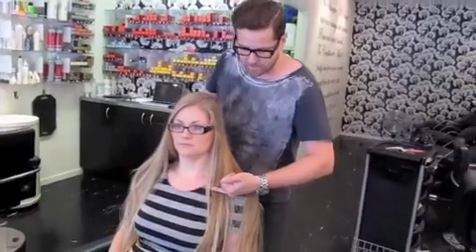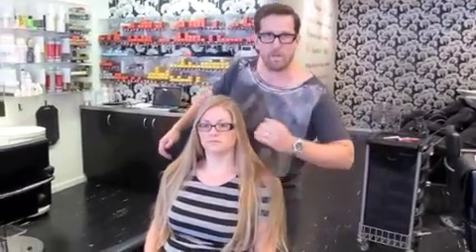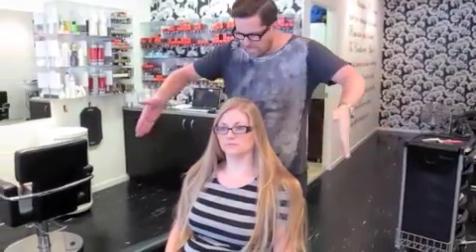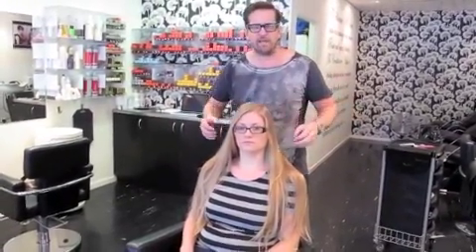52 haircuts # 19 {Jasmine}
ultra long hair makeover! waist length hair brought up to the shoulders, in a modern commercial  hairstyle.